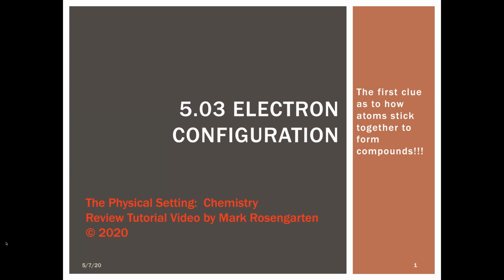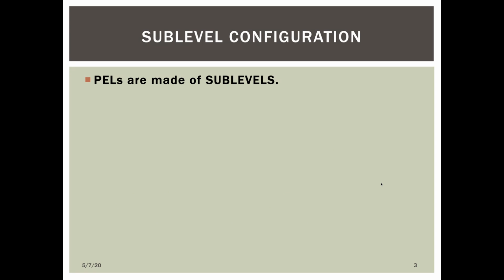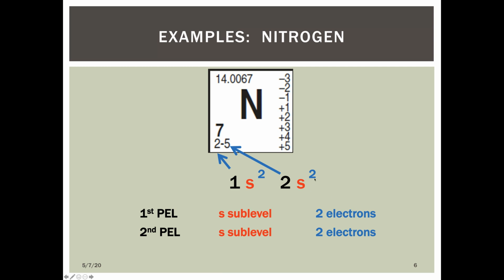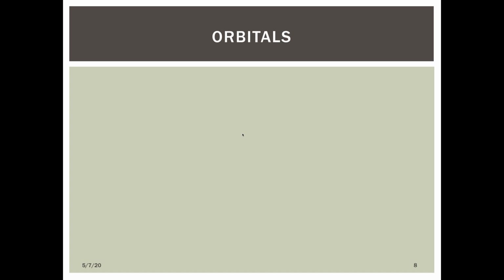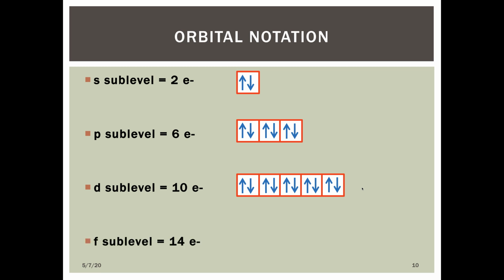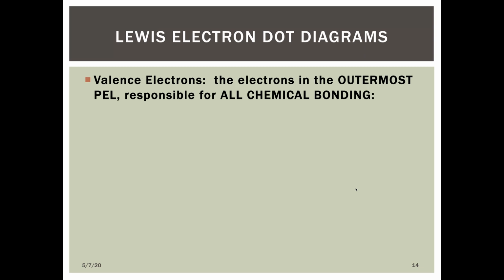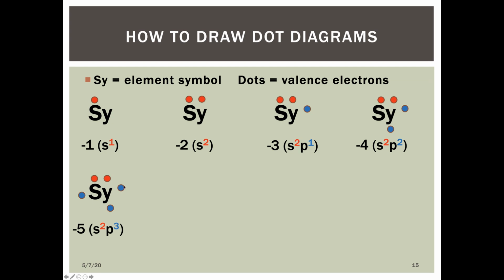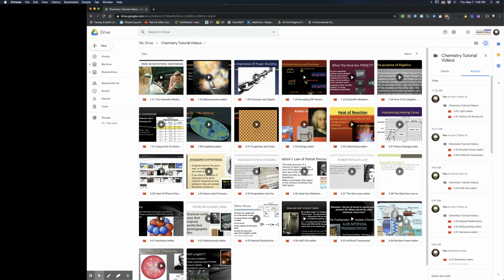5 03 Electron Configuration